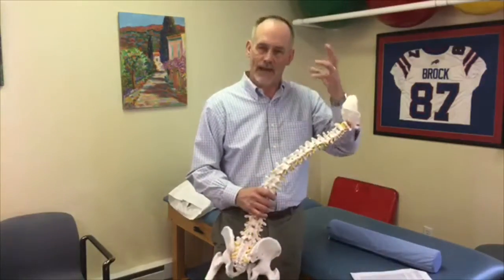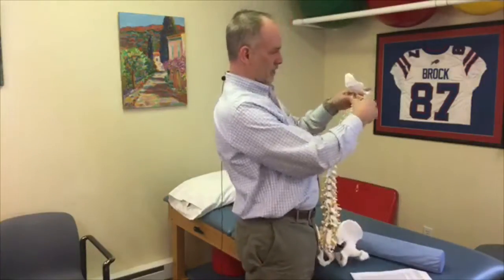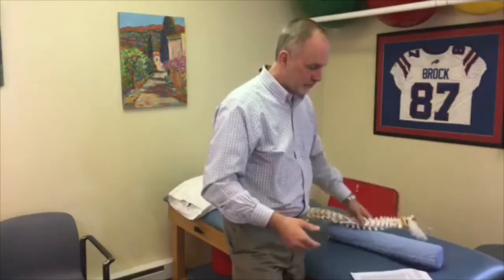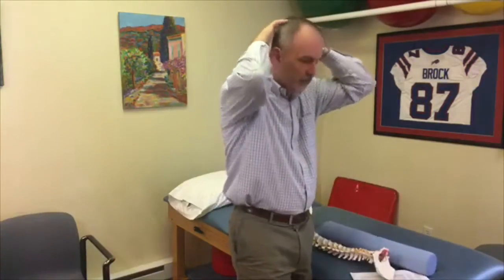Do you have a Migraine or a Neck Headache- we discussed how upper cervical and neck can cause both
We discuss the difference between migraines and neck headaches.  There is a portion of people that experience migraines that are actually neck headaches in disguise.  Often the symptoms of migraines and neck headaches can be similar.  These symptoms include unilateral head or face pain, pain referred to the occipital, frontal, orbital, temporal regions, typically moderate to severe intensity, but non-throbbing but reported deep in nature.  Other similarities include headaches that are triggered by sustained positions or postures or awkward neck positions, restricted active and passive range of motion at the neck, pressure over the C2, C3, and C4 regions of the spine and the suboccipital musculature.  Lastly signs and symptoms can be similar and include nausea, vomiting, dizziness, blurred vision, neck, shoulder and arm pain.   When we evaluate selling with the previous symptoms and signs we take them through a thorough history and a McKenzie mechanical evaluation in an effort to see if any positions or movements will reduce or eliminate the headache that the currently complaining about.  Sometimes you can have both a migraine and a neck headache at the same time and have a partial reduction or improvement in symptoms once you stretch the appropriate structures.  One of the more common exercises that reduce neck headaches or cervicogenic headaches  is gross cervical flexion and sitting.  Oftentimes imaging may assist in identifying possible candidates for neck headaches, but cannot provide a diagnosis by imaging alone.  Other serious medical pathologies or conditions can be picked up on MRIs and x-rays.